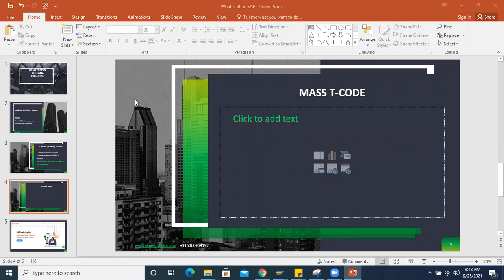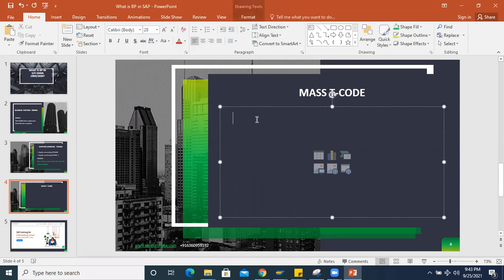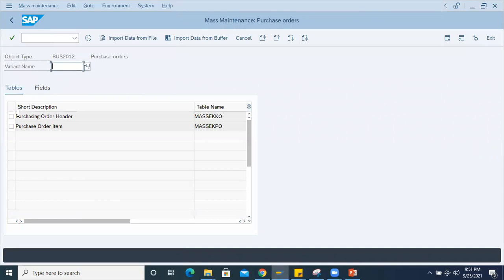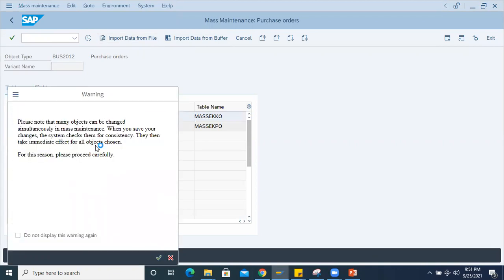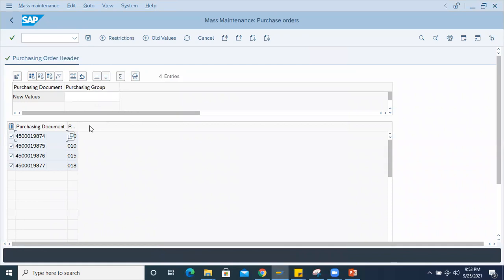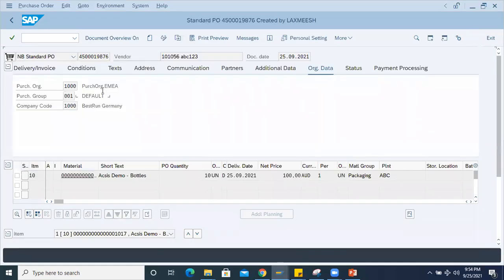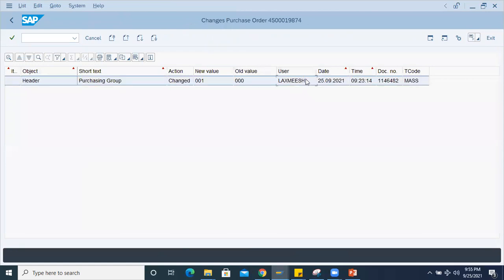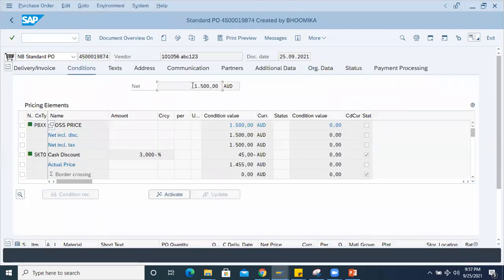MASS Maintenance of Purchase order through MASS Transaction code